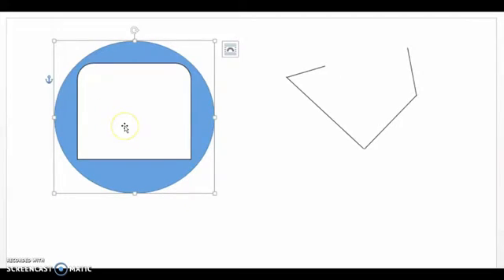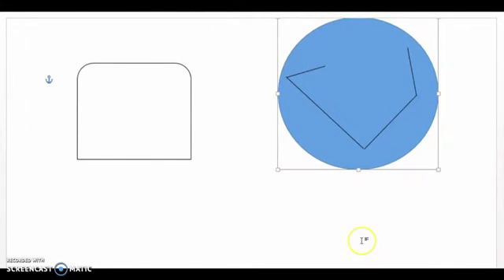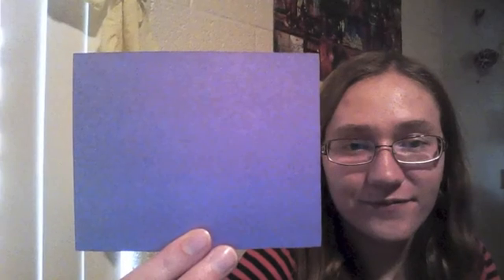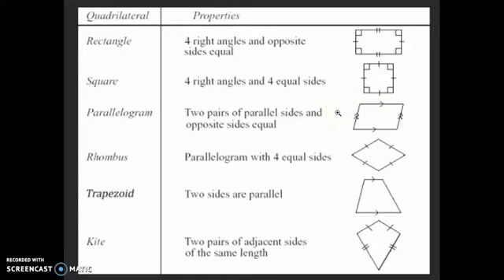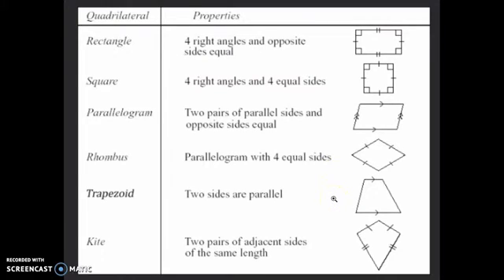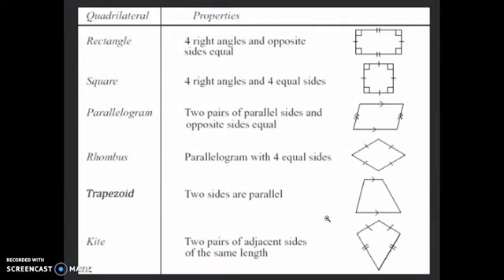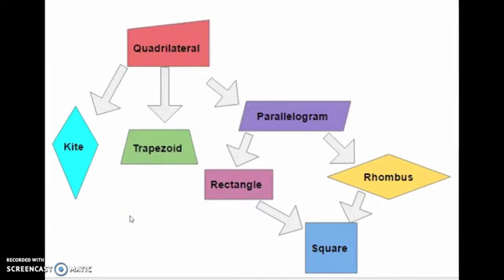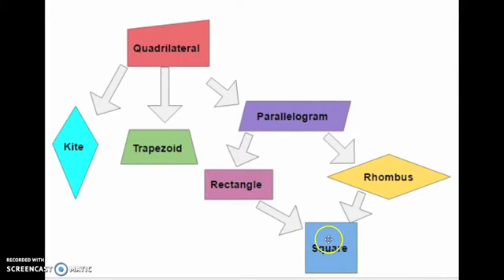Miss Jamieson's shapes